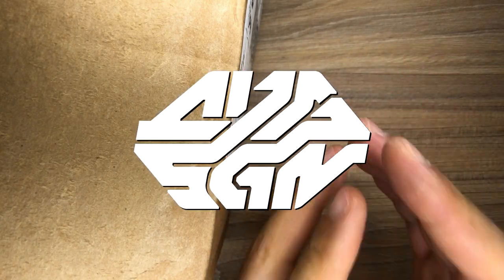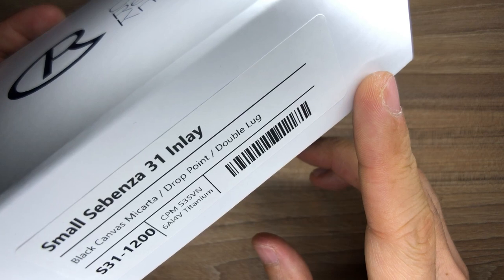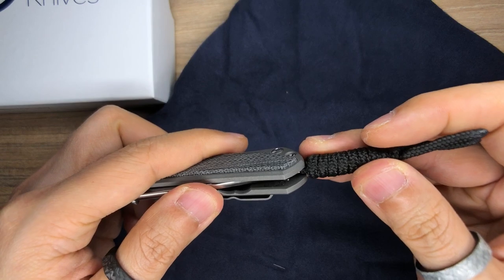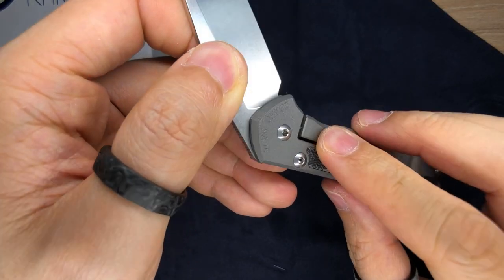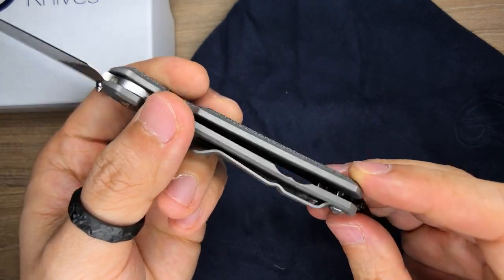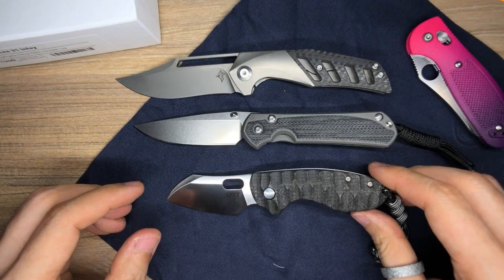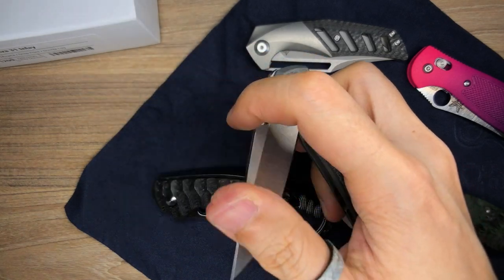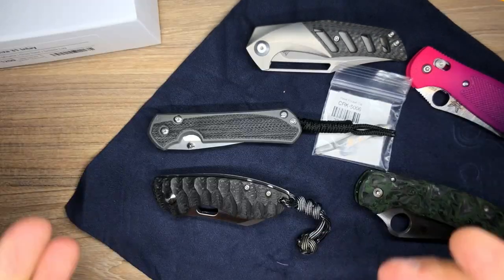Small Sebenza 31 - First impressions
Slice Of My Life: After a 14-month wait, I finally received my small Sebenza 31 from Chris Reeve Knives.

Everyone's spoken so highly of the knife, and many people have also said that this is the "one knife they'll ever need for the rest of their lives".

I decided I had to experience it for myself to truly understand it, and this the start of my "30 day Sebenza Experience" as I EDC it for a full month.